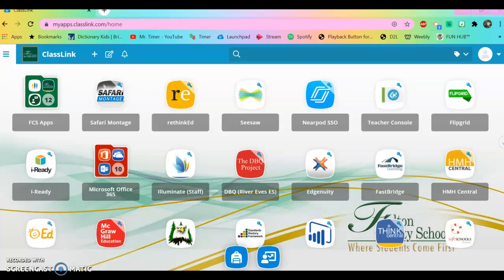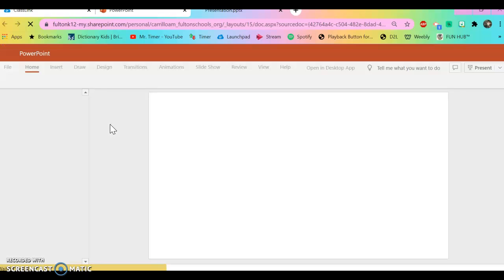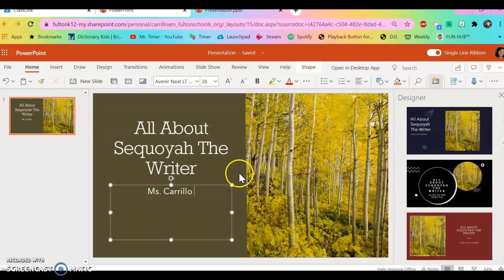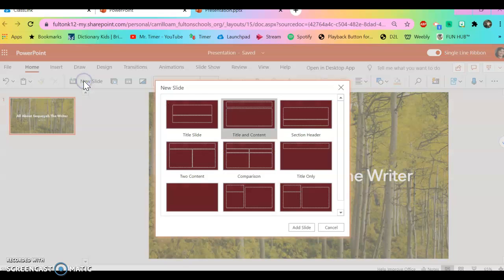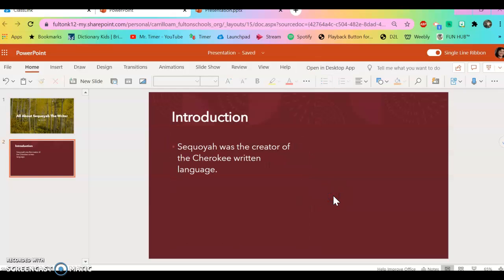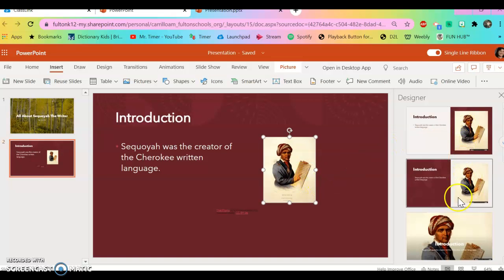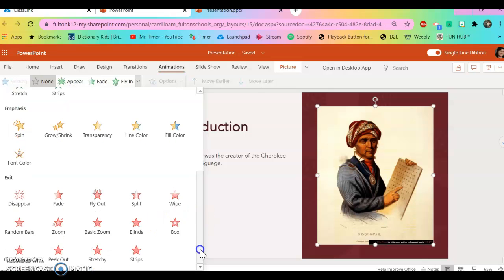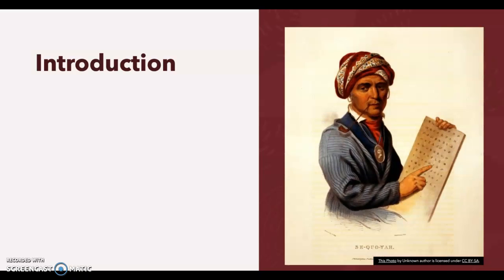How To Create a PowerPoint